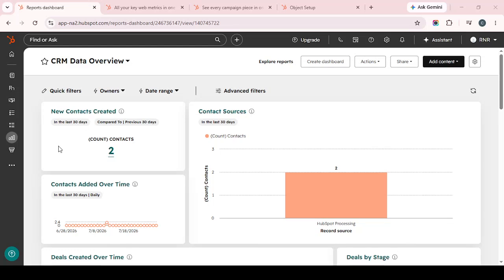How To Set Up A HubSpot CRM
Connect your Facebook business assets to HubSpot! Learn how to link your Facebook Page, Lead Ads, and Meta Pixel to track engagement and capture leads automatically.

In this tutorial:
• Connecting Facebook Business Pages under Social and Ad settings
• Enabling auto-sync for Facebook Lead Form submissions
• Managing Facebook page comments and messages inside HubSpot